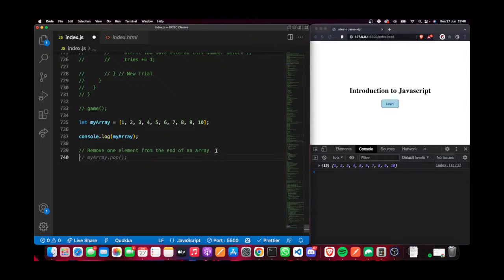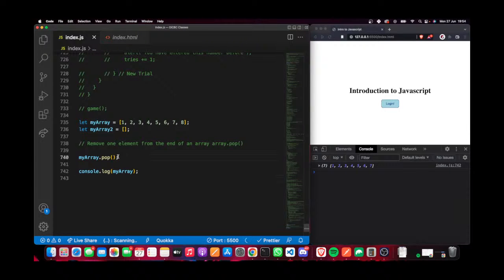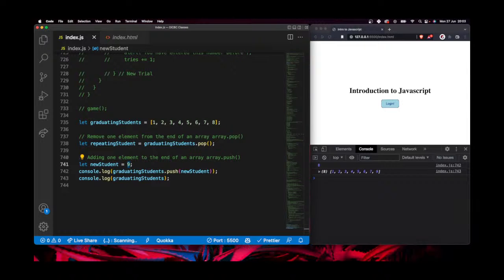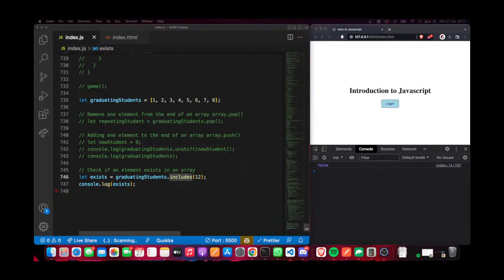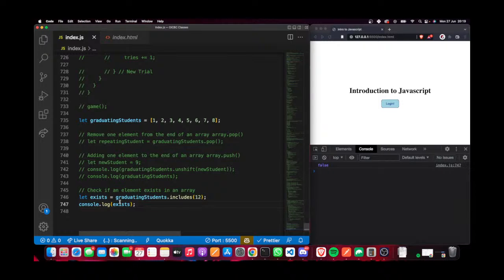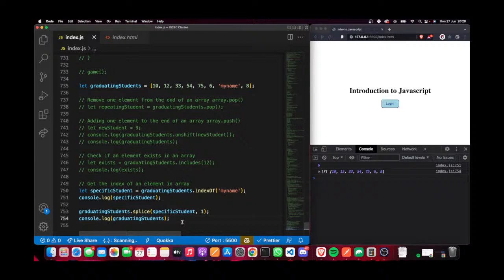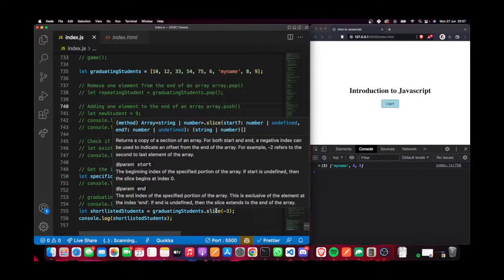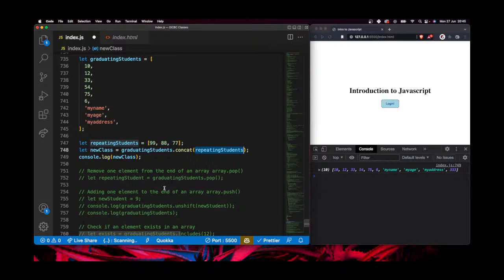OiCodebootcamp Web Development Class Live Stream